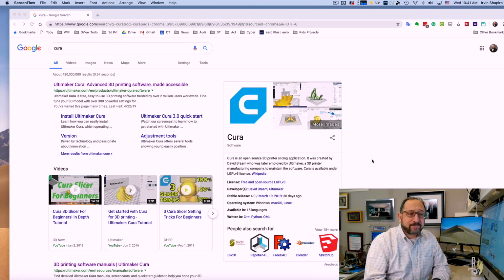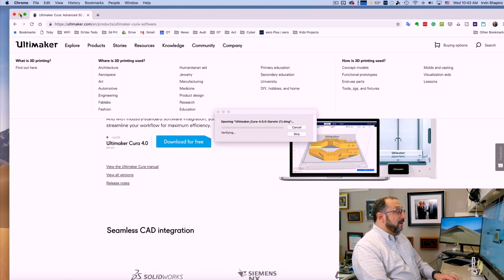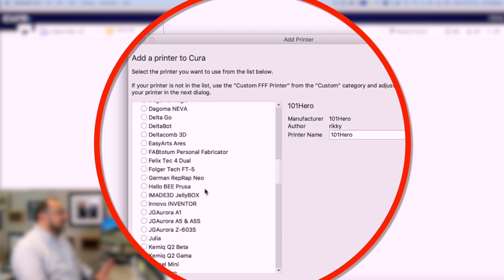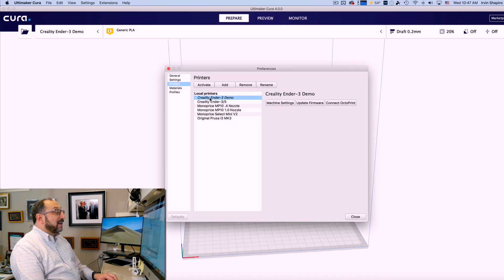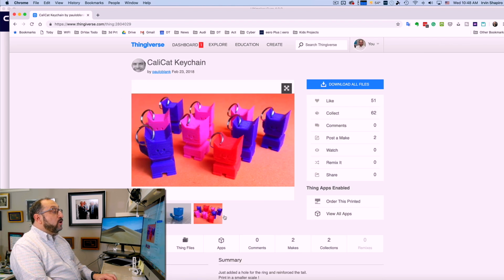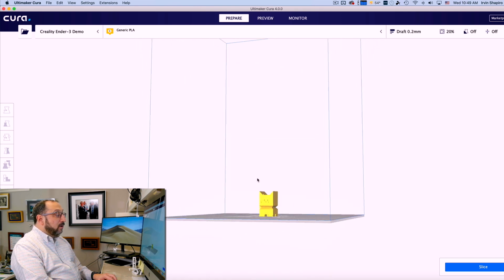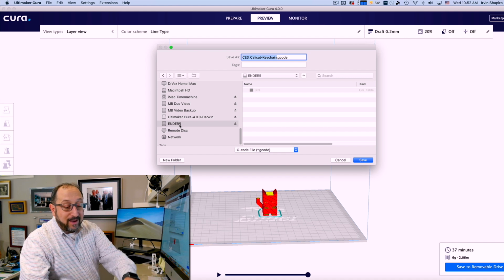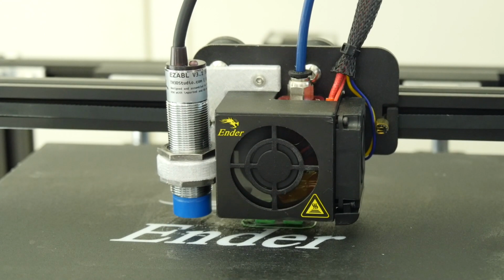3d Printing for Beginners: Step by Step 1st Print Using Cura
You just set up your new 3d printer. This video will help you print your first model downloaded from the web.

It begins by explaining how to install Cura on your computer and configure your printer.  Then I show you how to download a model from Thingiverse followed by instructions about slicing the model. Finally, I show the steps to print from an SD card.

Let's continue to learn things together.
Irv